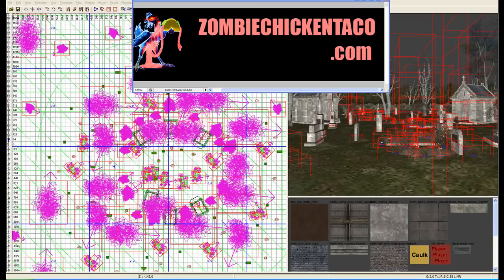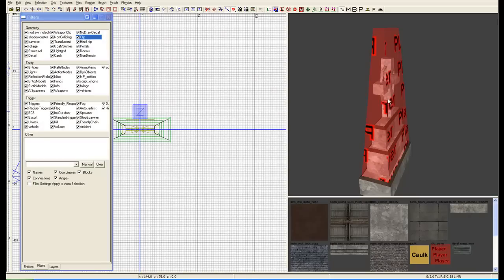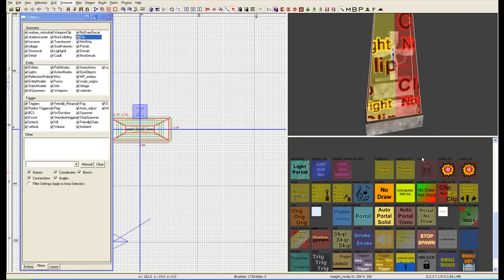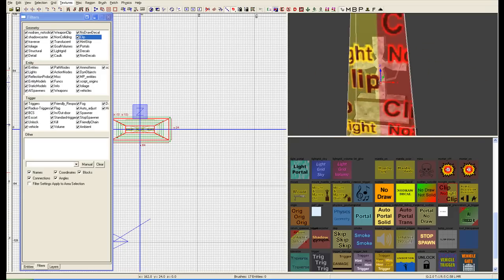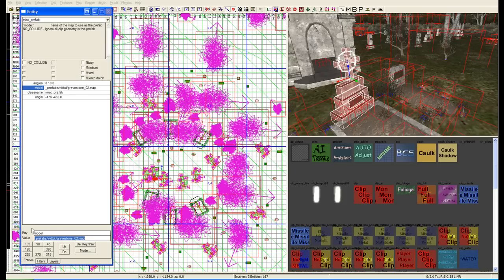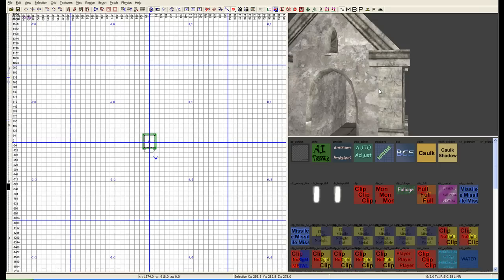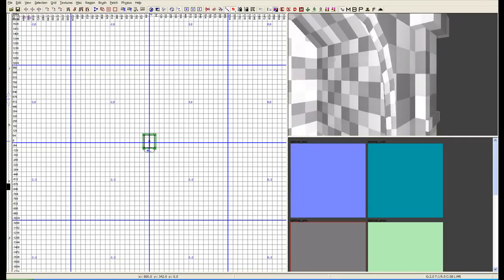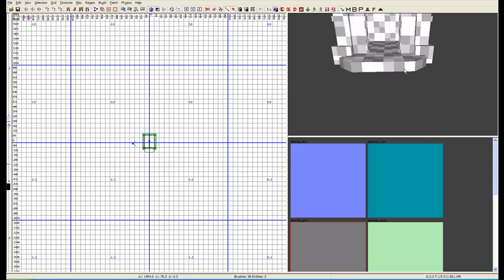ZCT COD Mapping Tutorials, Lesson 1, Video 10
ZombieChickenTaco.com Newb to intermediate mapping tutorials.